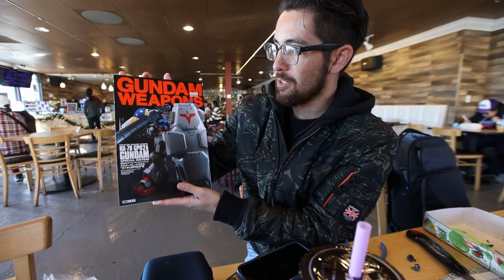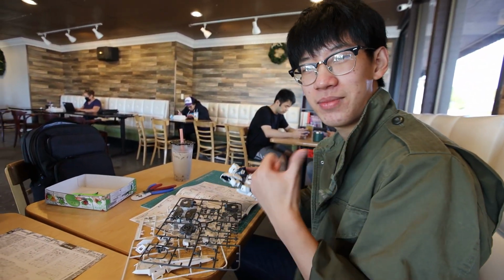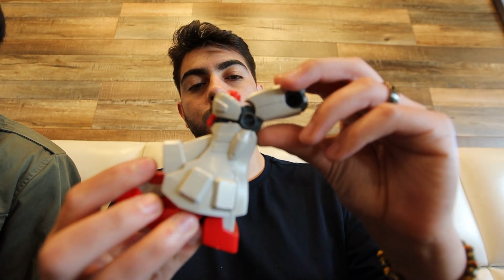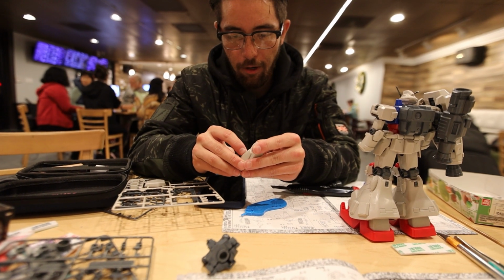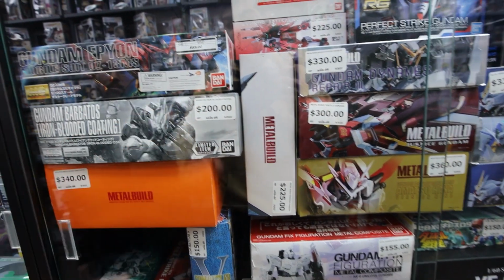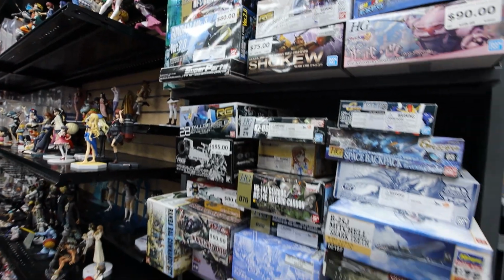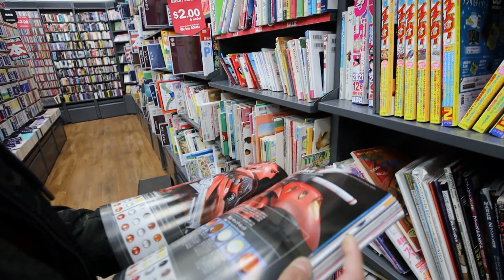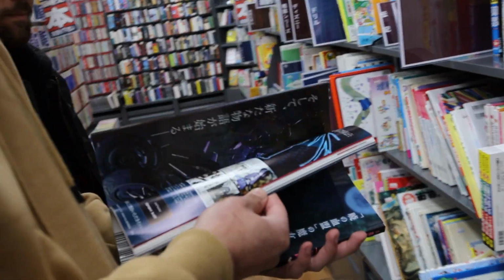Gunpla Vlog #1 GP02 & Sinanju Stein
Gunpla building two GP02’s MG and a sinanju stein MG with the boys!